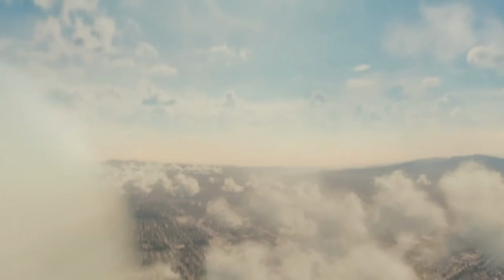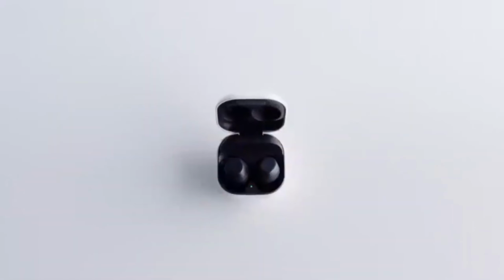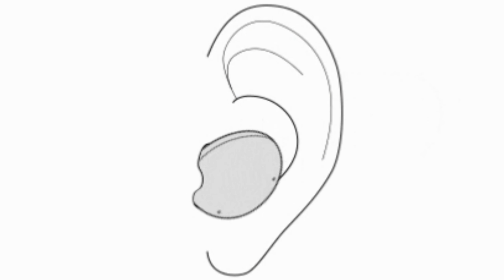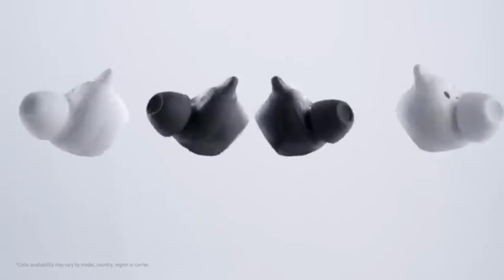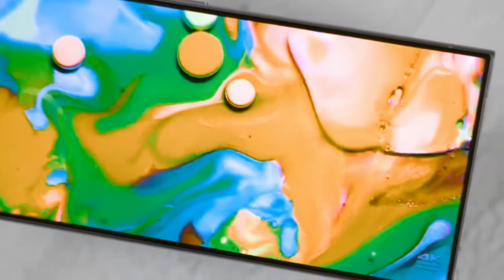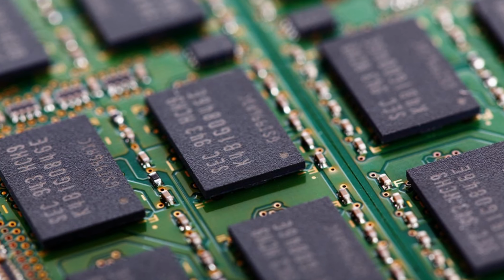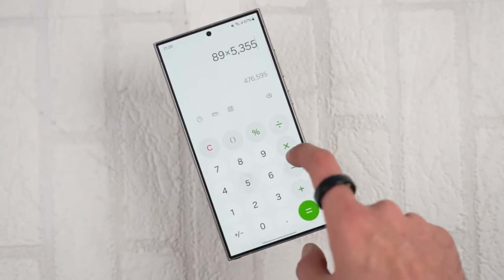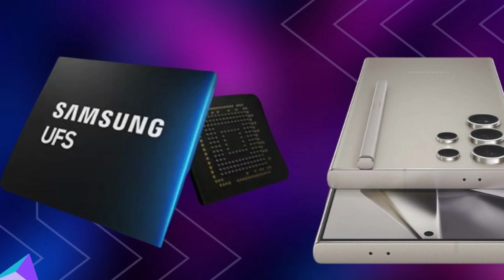| Samsung Galaxy Buds 3 Pro | Impressive Features |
Today we're getting the scoop on the highly anticipated Samsung Galaxy Buds 3 Pro! Thanks to some adventurous Reddit users, we finally have concrete information about the design, sound quality, and features. From fantastic bass and improved ANC to unique touch controls and sturdy build quality, these leaks paint a promising picture of Samsung's latest earbuds.